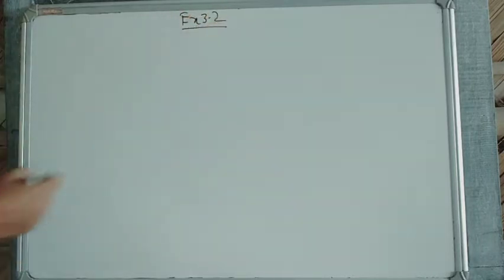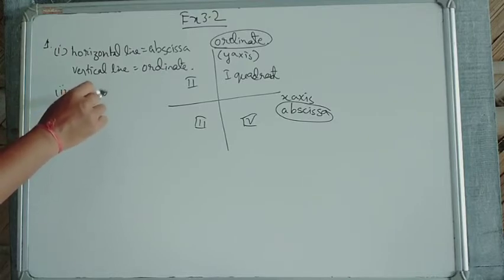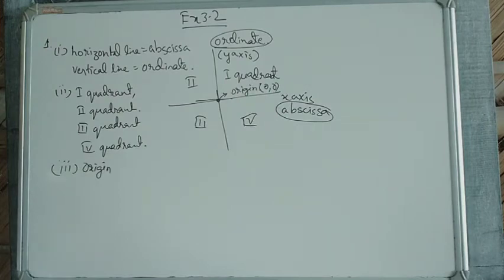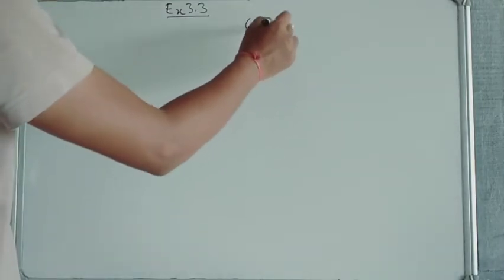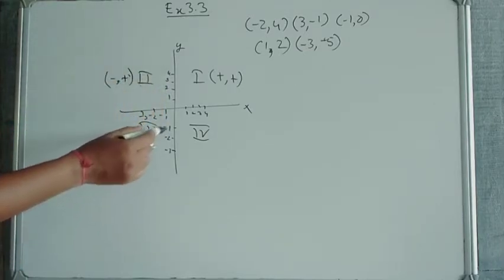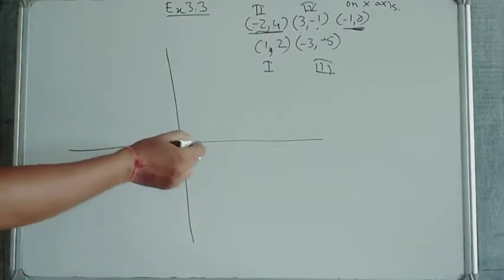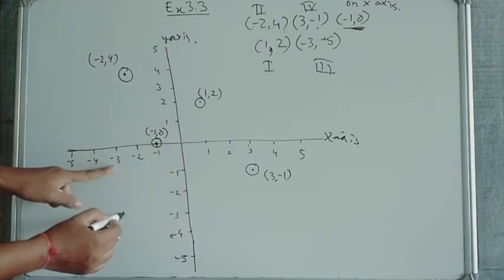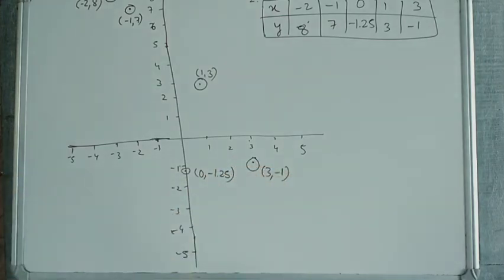Class 9 chapter 3